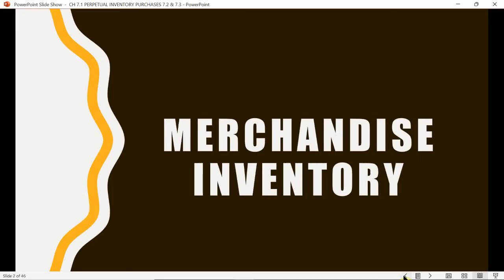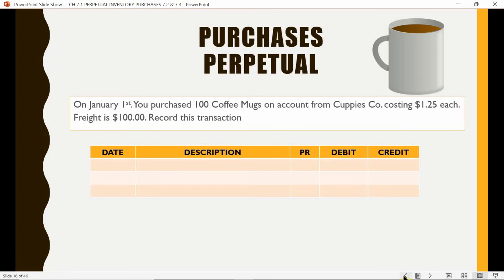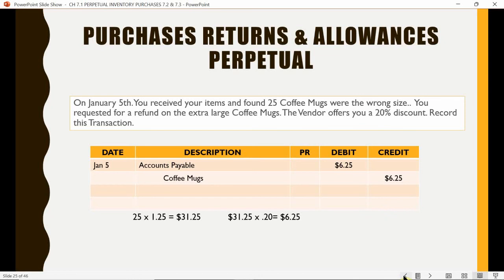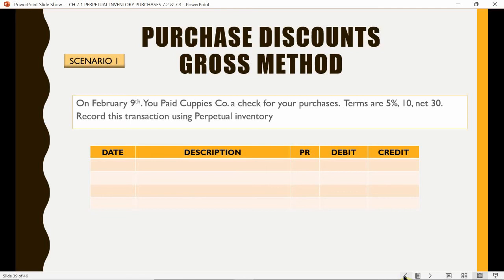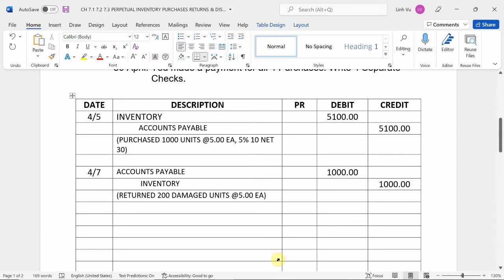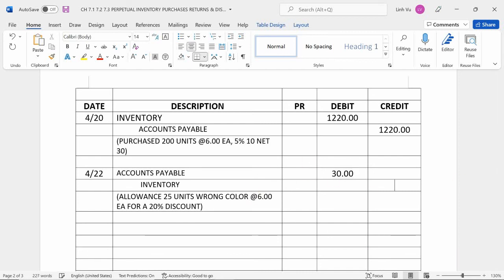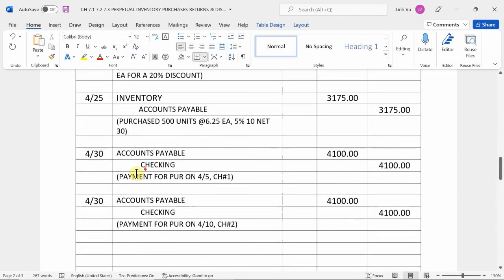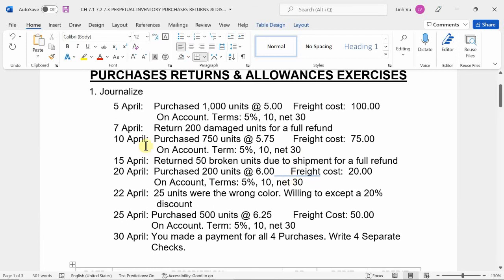AM ACCT 2.28 CH 7.1 7.2 7.3 PERPETUAL PURCHASES